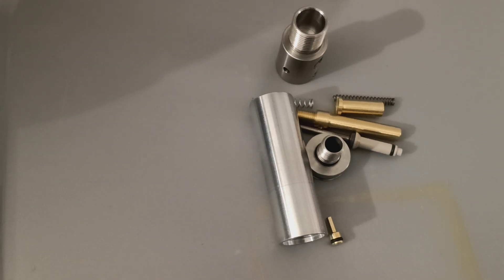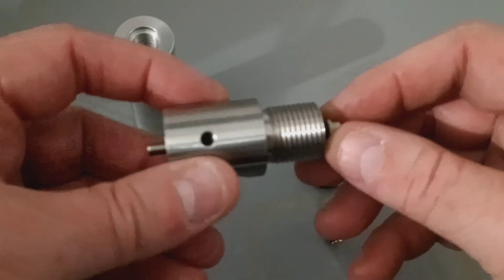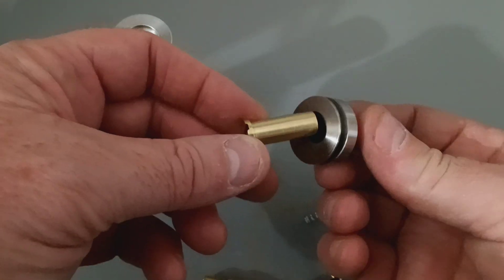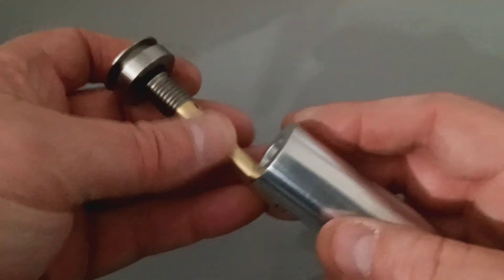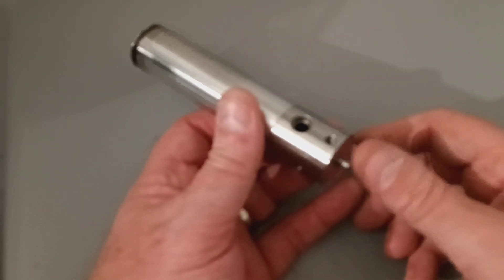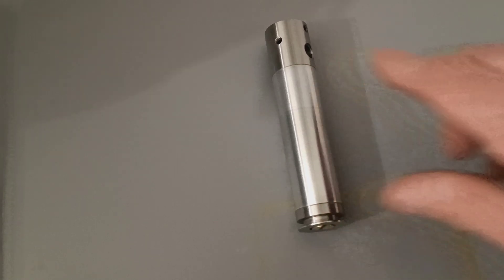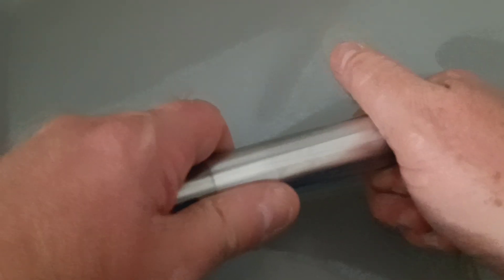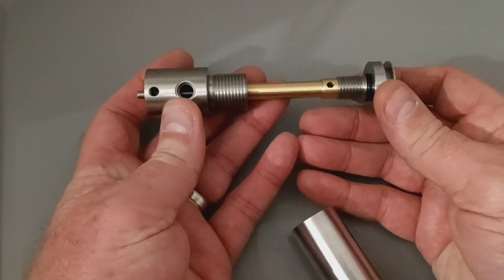Big Bore MSP Air Rifle Dump Valve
This valve design uses elements found in Balanced Valves.  However, rather than venting the stem to be exposed within the high pressure flow area (behind the sealing surface) to act as a means to subsequently back fill the atmosphere chamber with high pressure, thus closing the valve, this stem is vented from end-to-end.  This maintains atmosphere pressure upon the stem head at all times.